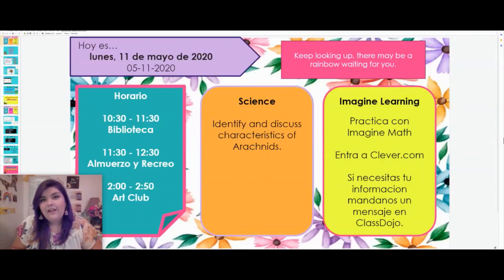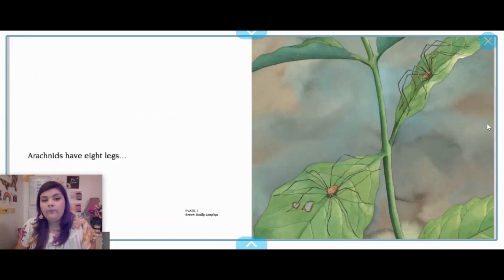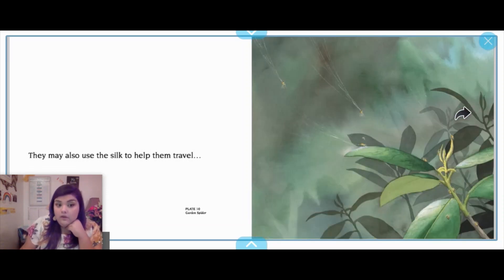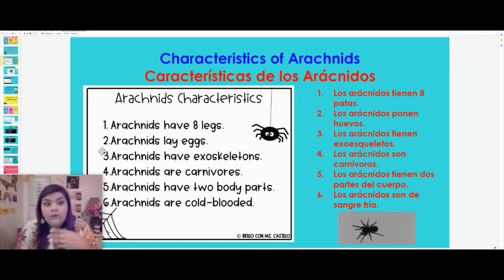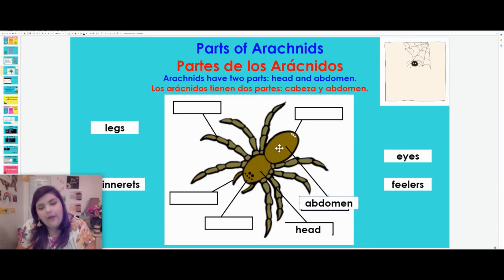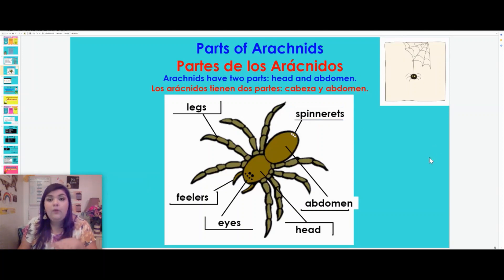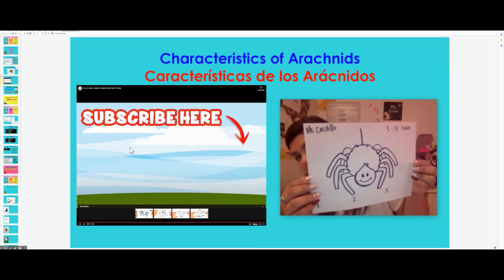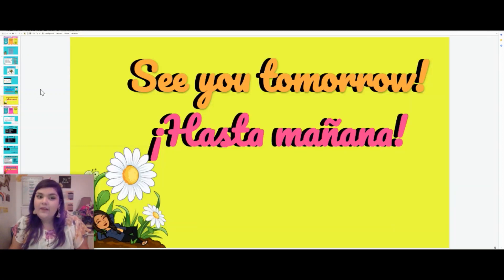Aprendizaje Digital con Ms. Castillo - 5/11/2020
Hello! This week we are talking about arachnids.

Class Dojo Activity:

En la misma página donde dibujó su arachnids escriba tres características importantes de los Arácnidos de cuales hablamos en la lección.